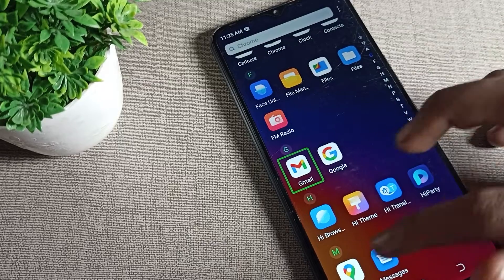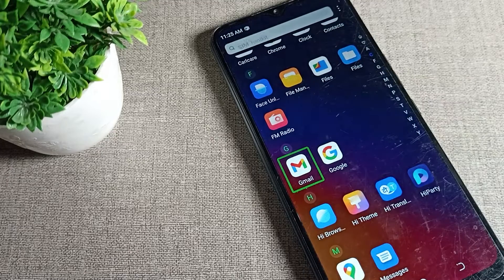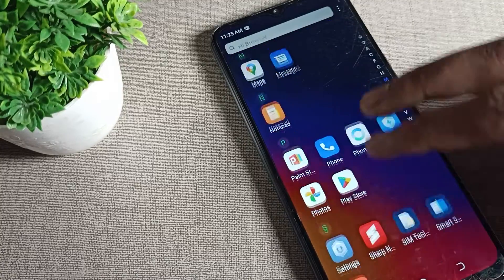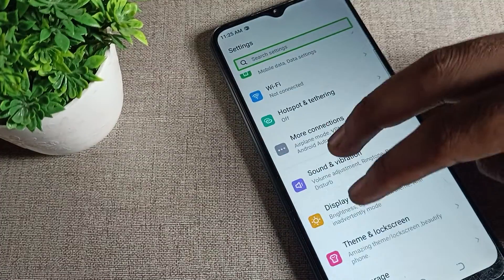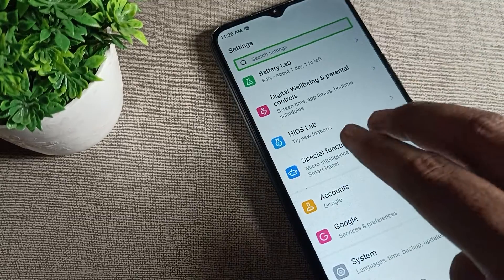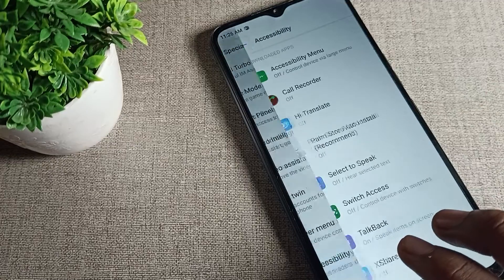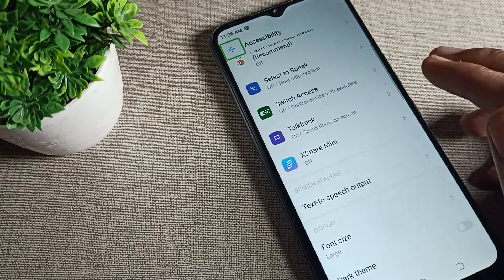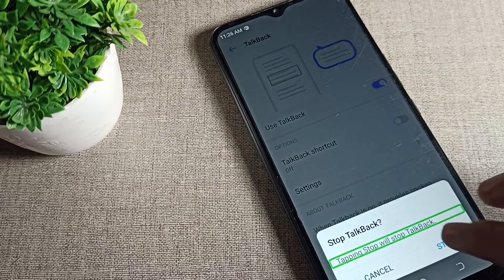How to Turn off TalkBack in Tecno Spark 7p phone, off TalkBack setting